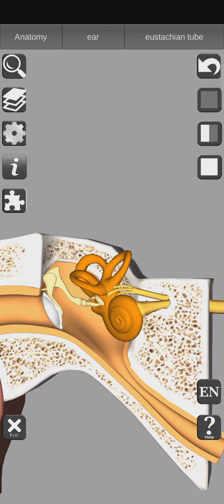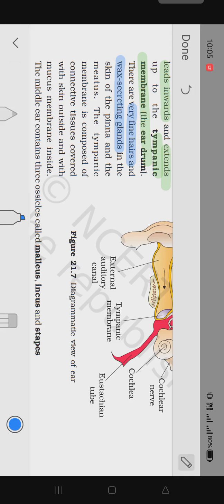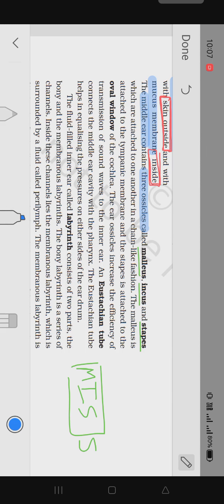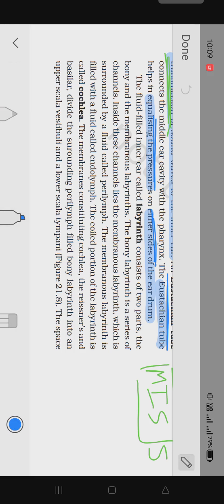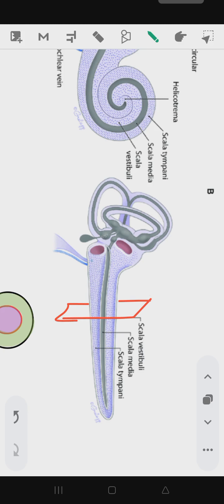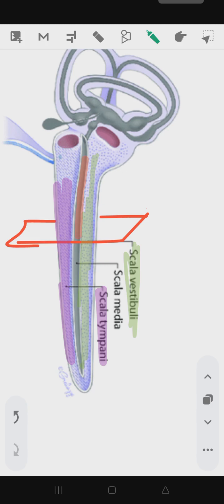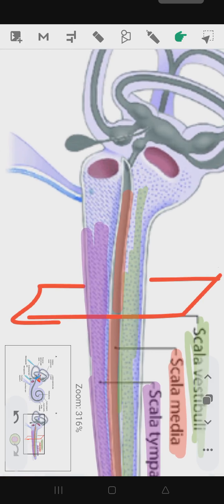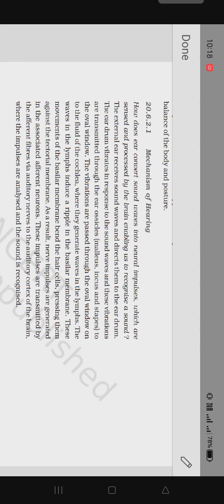👂 Ear (part-1) || Neural control and coordination || Chapter 21 || 11th || Anjaneya classes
This is a demo video of our classes.
Ear is one of the most typical topic to understand , but no worries when studying with Anjaneya Classes , Biology becomes not only easy but u can also feel that !!!